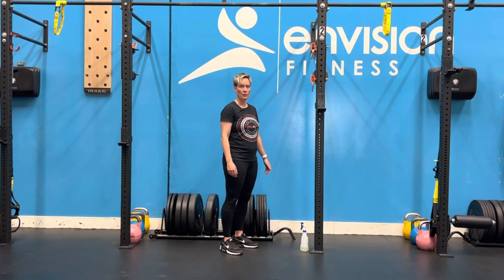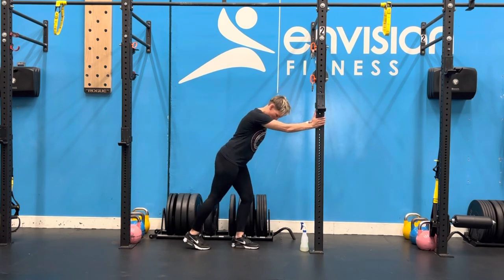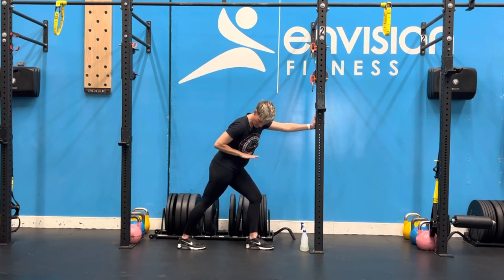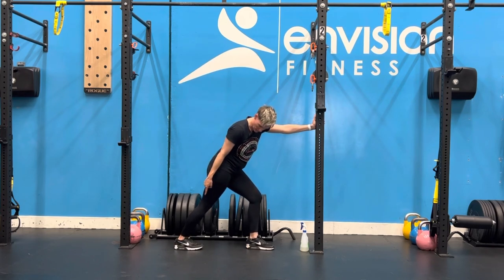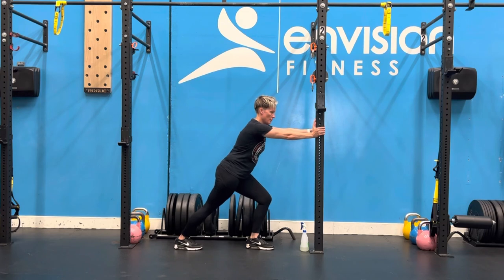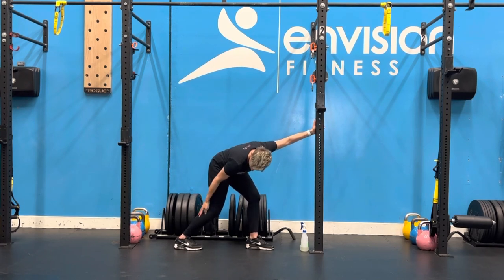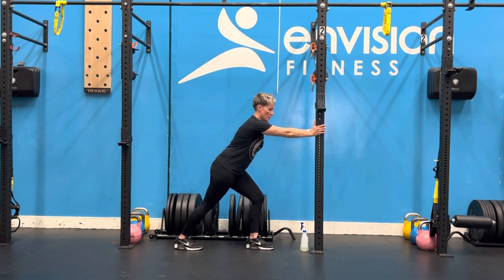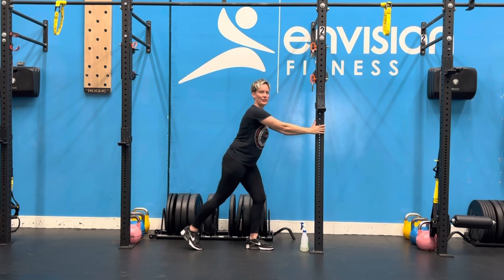Wall Leaning 1 Leg Calf Stretch